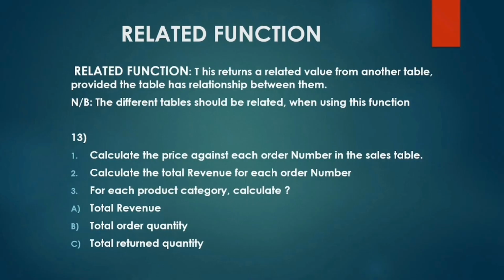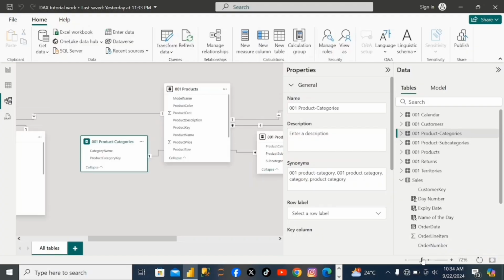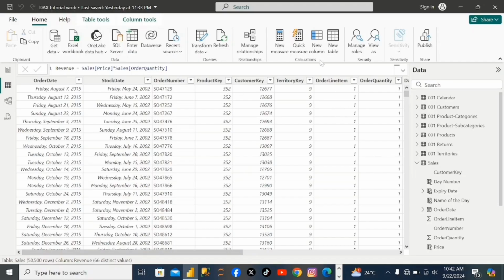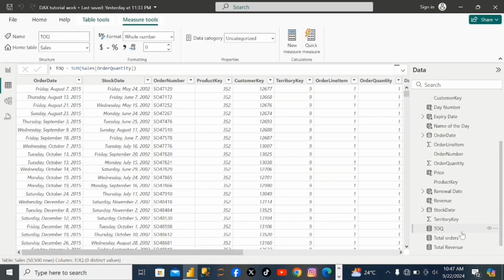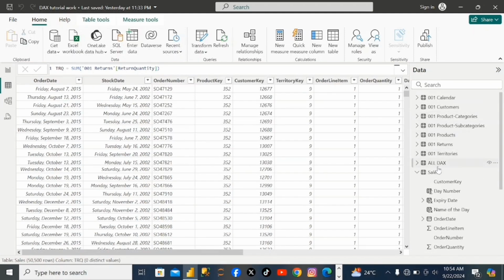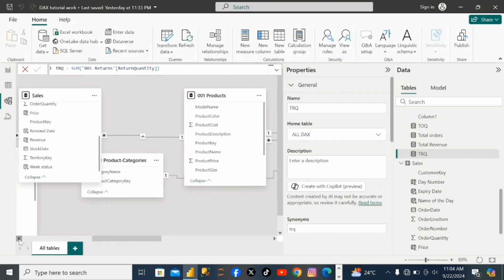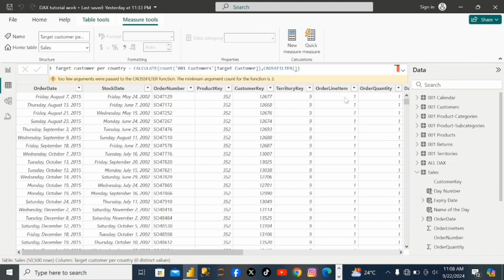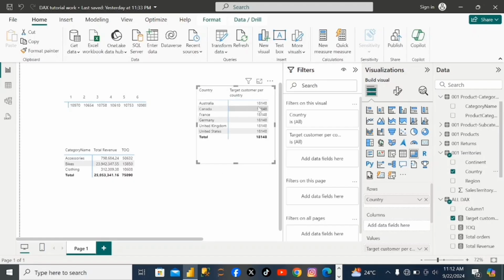7 DAX Formular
In this tutorial, we will go beyond Power BI reports and learn about DAX (Data Analysis Expression), the formular language that unlocks powerful data analysis. This course will help you understand core concepts like filter context to writing advanced measures with the CALCULATE function. Learn to create dynamic calculations for time intelligence, business metrics, and performance tracking with practical, real-world examples